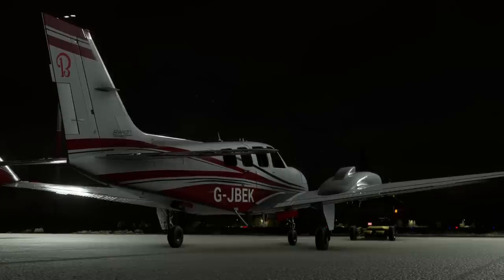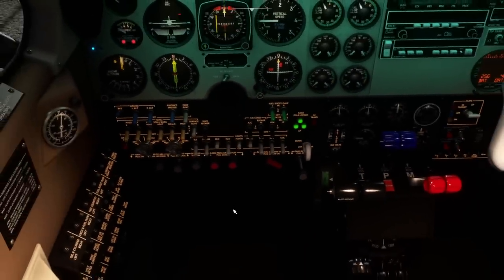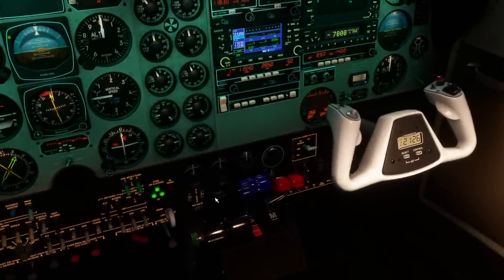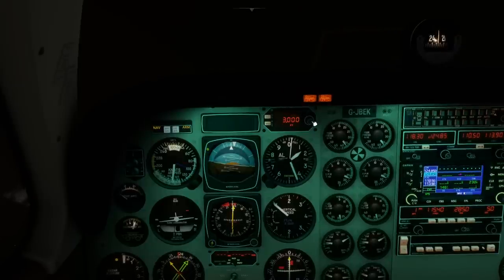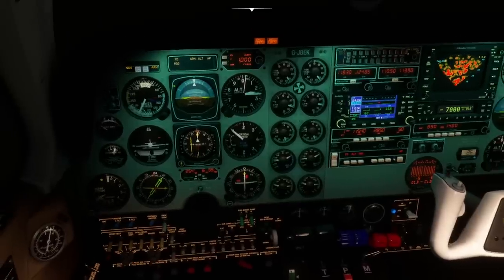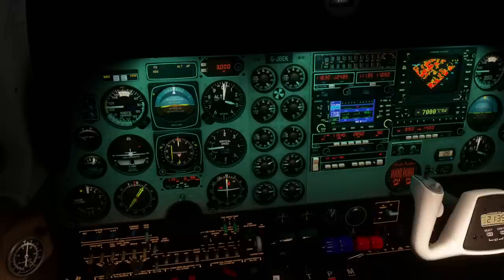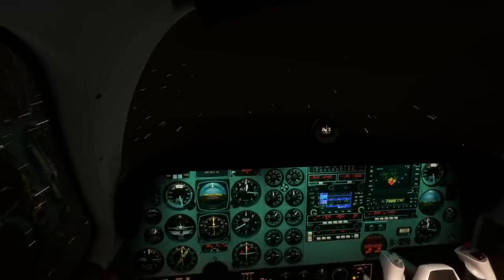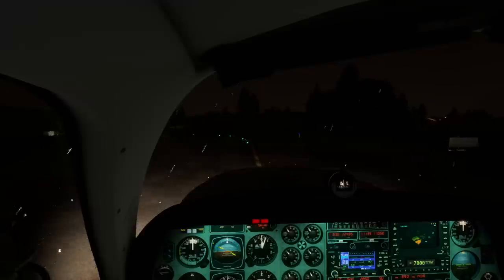Flying an instrument circuit and ILS approach in the Analogue Baron in Microsoft Flight Simulator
An example of flying a simple instrument circuit and ILS approach in the Analogue Baron in Microsoft Flight Simulator. The ILS took us *very* close to some trees on final approach, but otherwise a wonderful test of the instruments and behaviour of the Baron. Along the way we take a look at the engine modelling and fly somewhat more correctly than we have in the past.

Apologies for the loud engine volume - if anything, this is a good example of how loud a real GA aircraft is :)